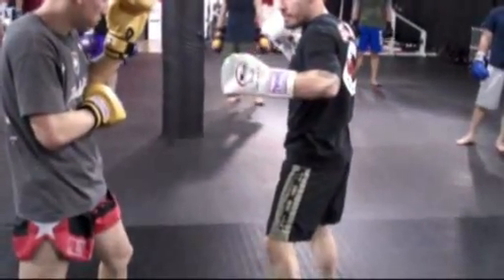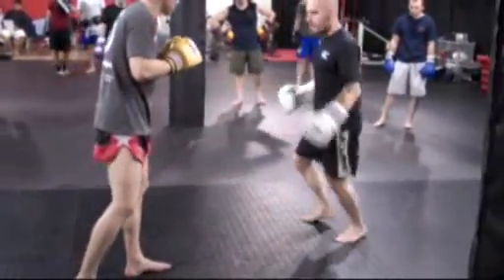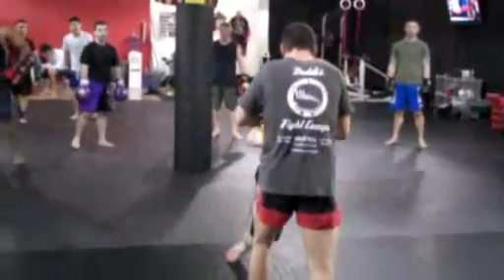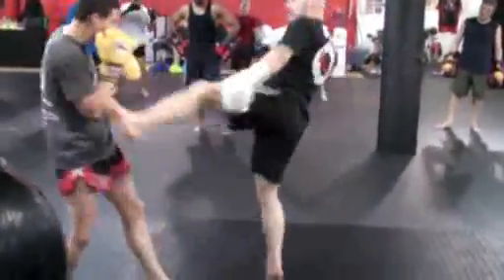Philly Kickboxing / Muay Thai Kickboxing Class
Highlight from one of our awesome Muay Thai Kickboxing Classes in Philadelphia!

Daddis Fight Camps offers MMA classes, Boxing Classes, Muay Thai Kickboxing Classes, Brazilian Jiu-jitsu classes, Wrestling classes, and more! Come check out the area's finest mixed martial arts instruction!

-- Locations in Philadelphia PA, Cherry Hill NJ, and Hamilton NJ!